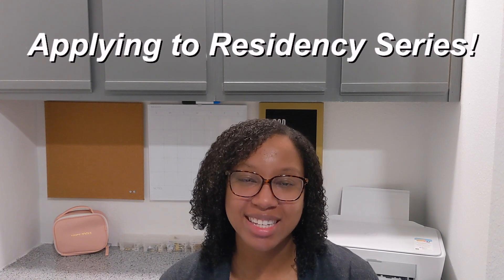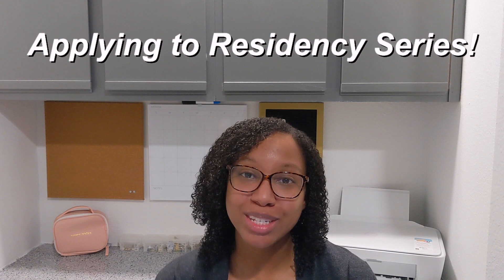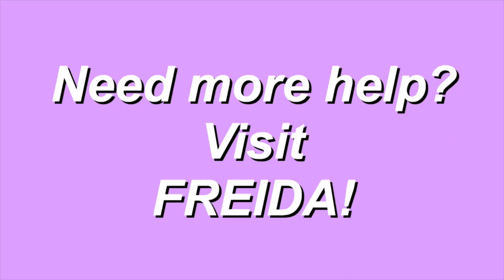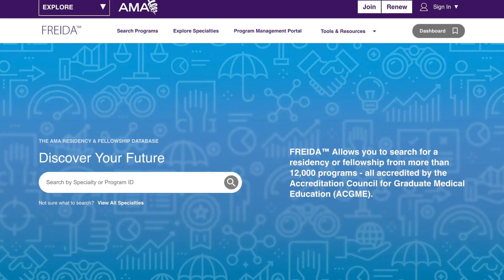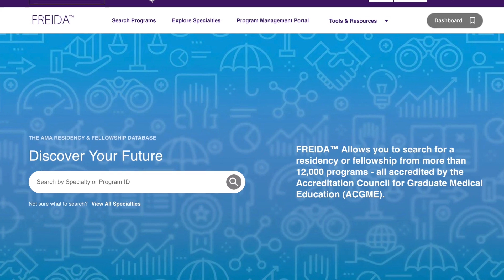Applying to Medical Residency, Ep. 4 — Deciding Where to Apply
This week’s video is all about deciding where to apply for residency! This video is the fourth in a series I’m doing on the entire residency application process. :)

★ Tierra Range, MD
★ Resident Physician
★ Fitness/Weight loss enthusiast
★ Channel focus:
 - Medicine
 - Lifestyle
 - Fitness

TIMESTAMP
★ 0:00 - Intro
★ 1:48 - How many programs?
★ 4:00 - Longterm Goals
★ 5:02 - Location Location Location
★ 5:40 - Family
★ 6:43 - FREIDA
★ 7:21 - Outro